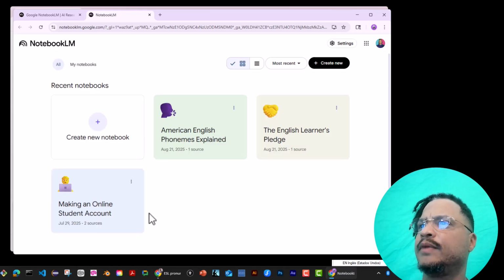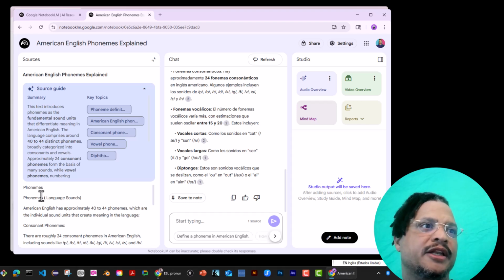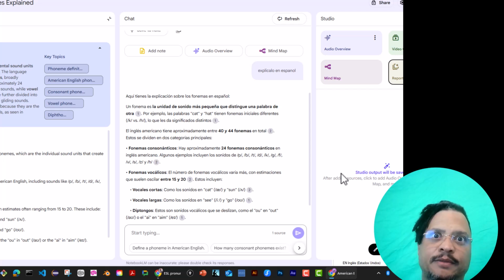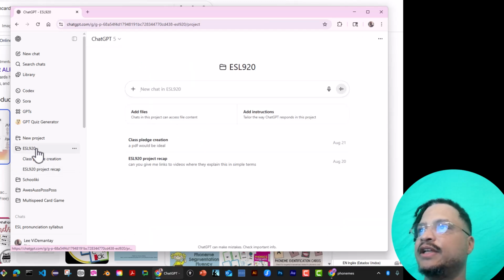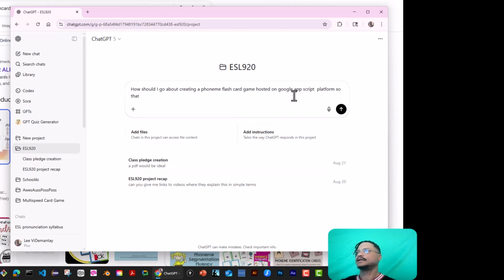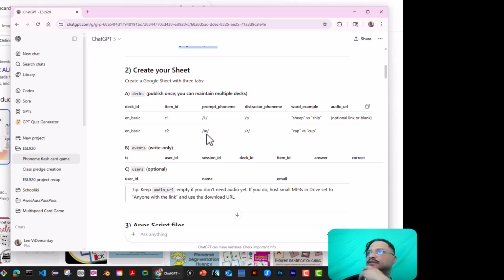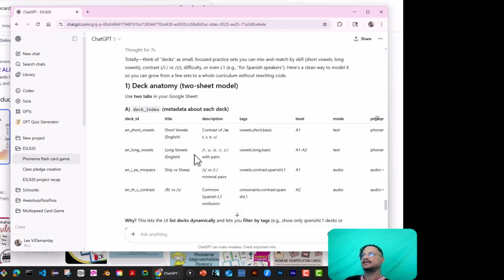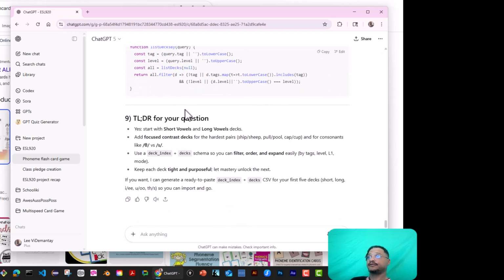AI in the class @ Home Prep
A relaxed day at home where I do some vibe coding and prep for my ESL class. Today I’m exploring the idea of creating a phoneme flash card game to help students practice pronunciation in a fun and interactive way.

This isn’t a polished tutorial — just me experimenting, brainstorming, and documenting the process of how I might use coding + AI tools to make lesson planning more engaging and efficient.

If you’re curious about ESL teaching, phoneme practice, or using tech to build classroom tools, come hang out while I think out loud and try to bring these ideas to life.